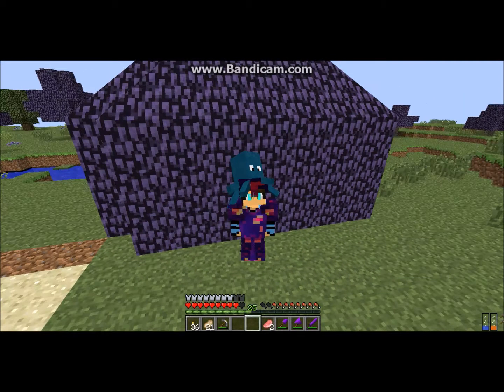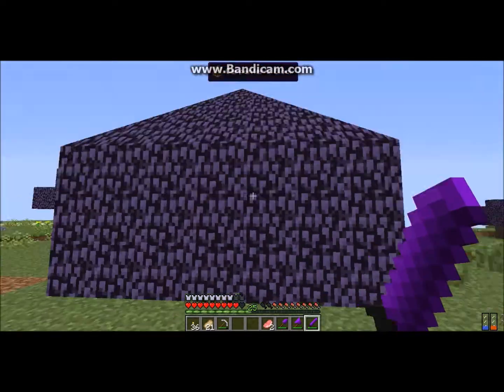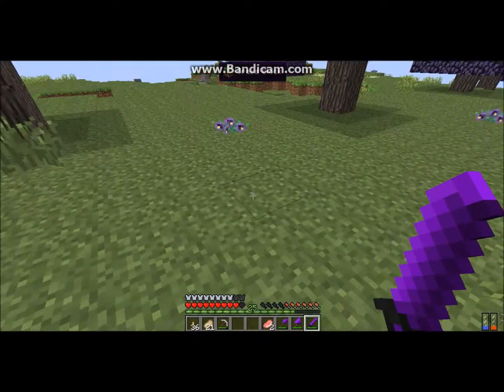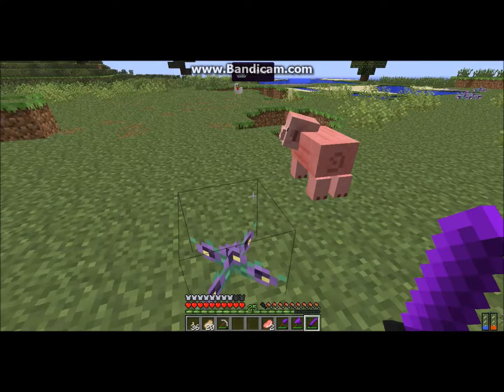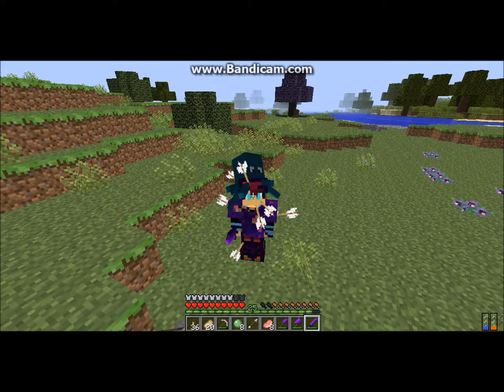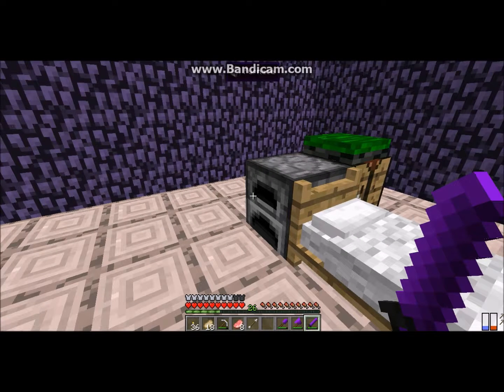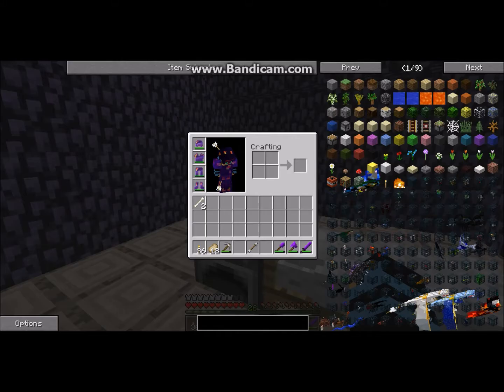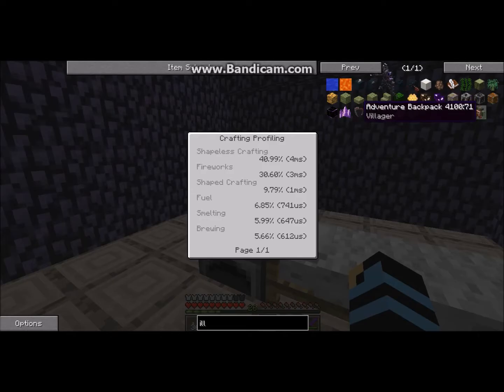Crazy Craft 3.0 | IM BACK!!!!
this is not really a crasy craft epsoide, its just really a catchup video.
but anyway i hope you enjoy! :)